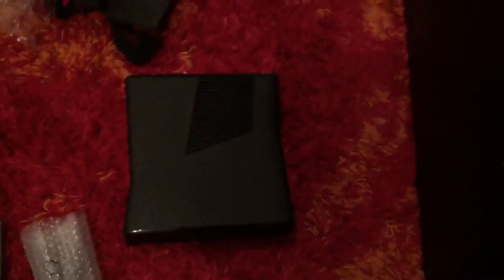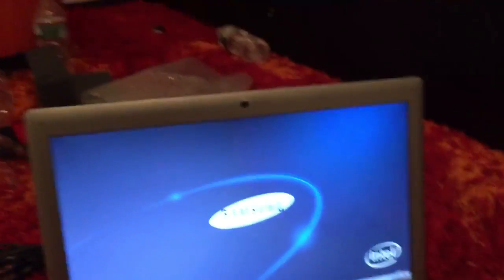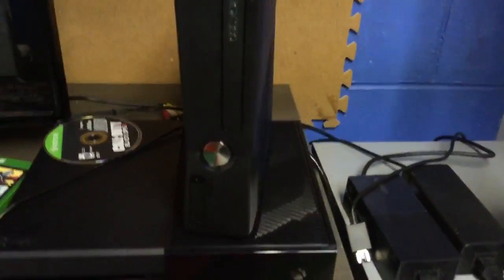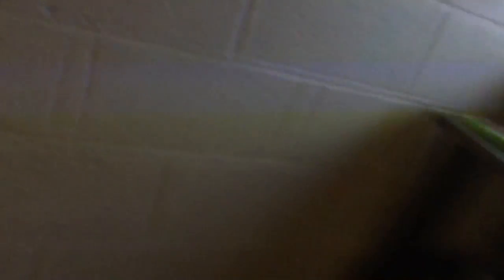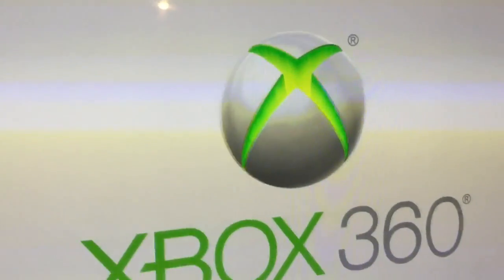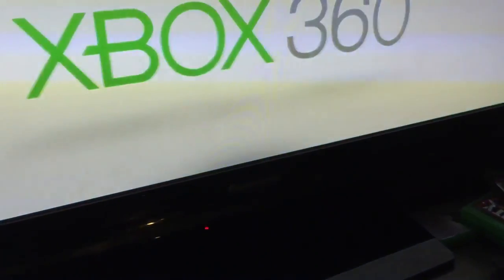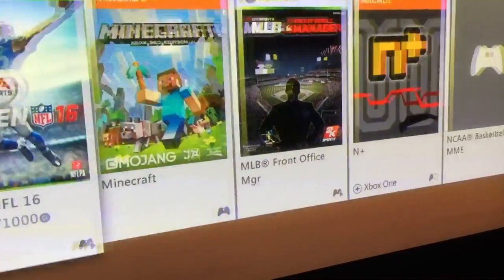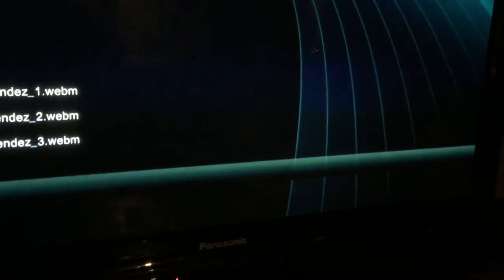RGH/JTAG Unboxing Video by @Xex.David - Sharky's Customs